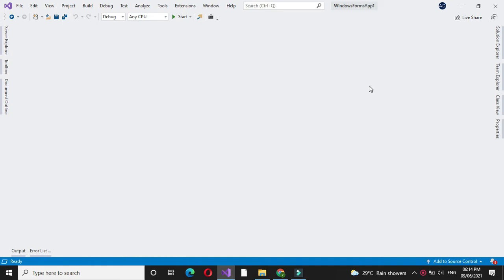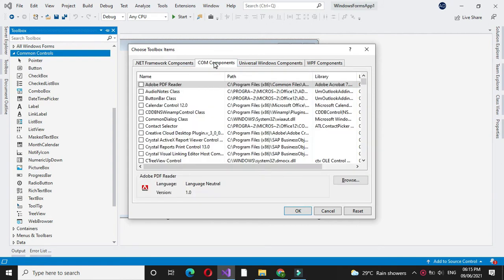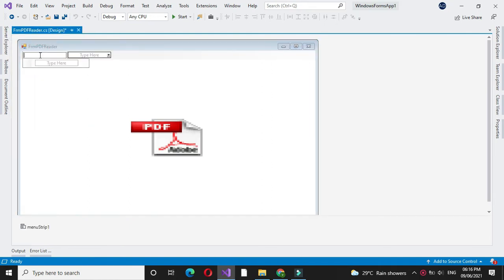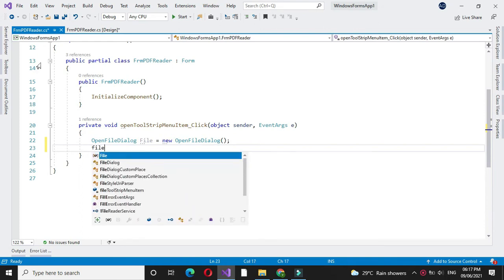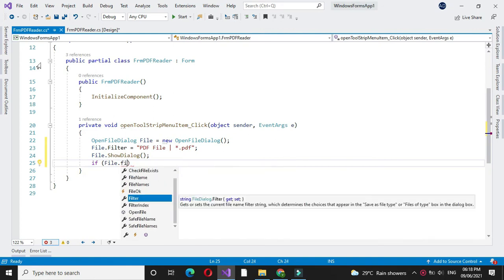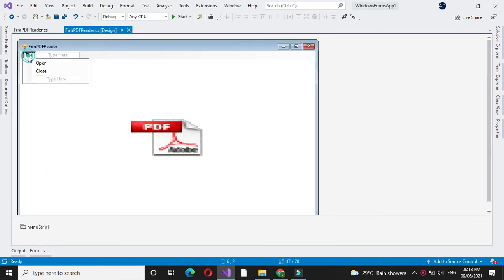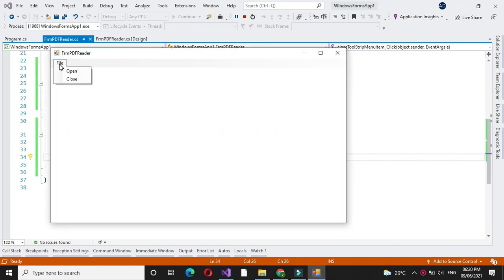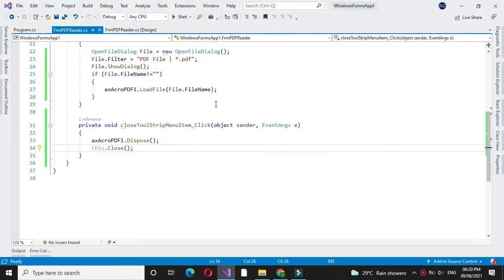Window Application to read PDF File with C#